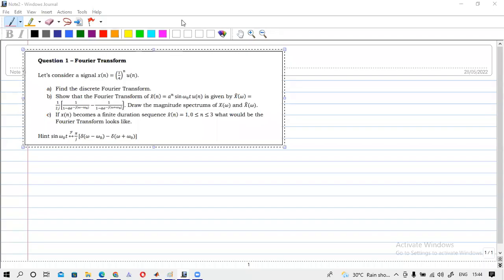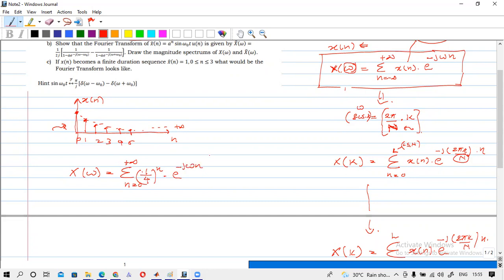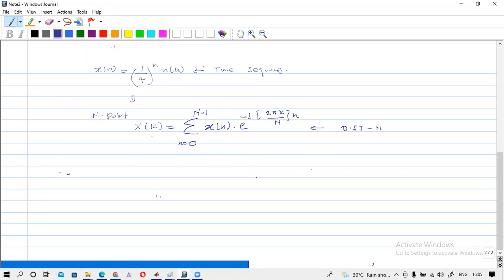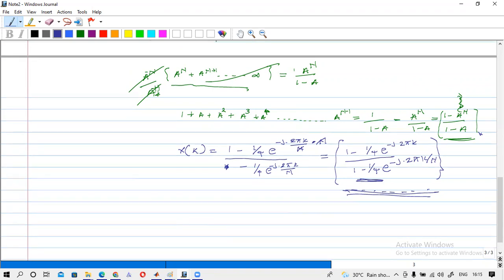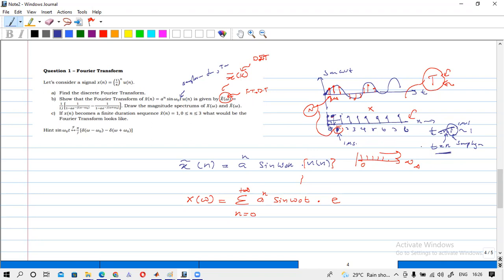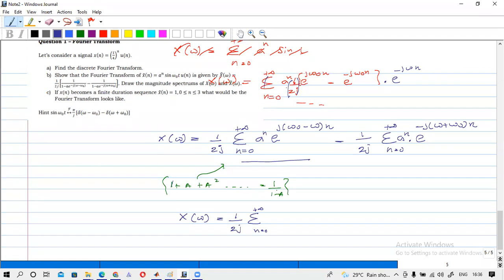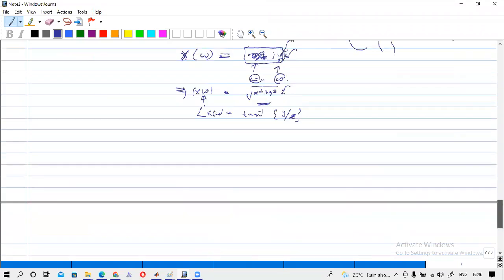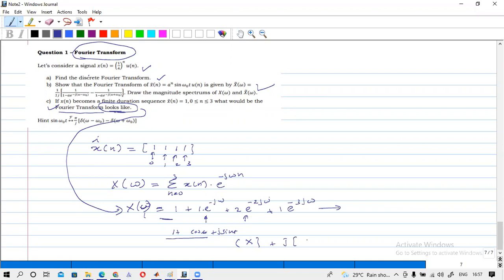DSPTutorial Example 1 DTFT